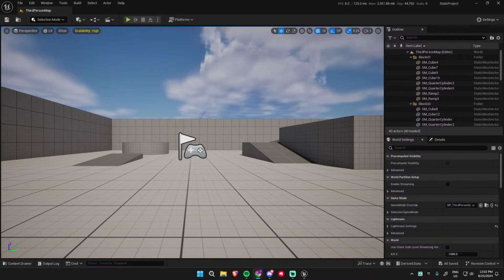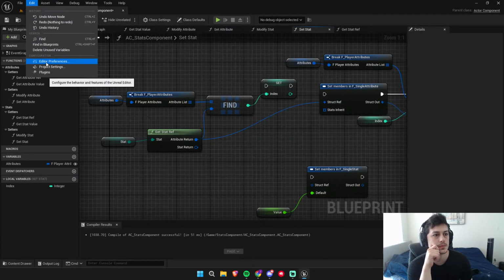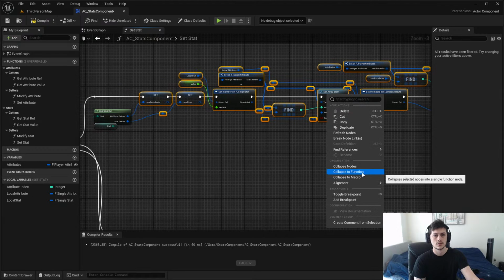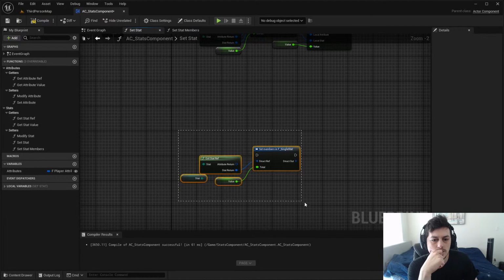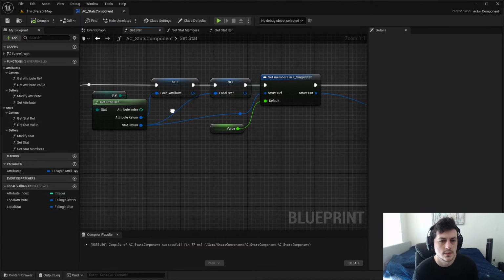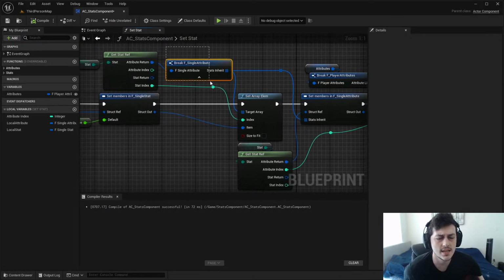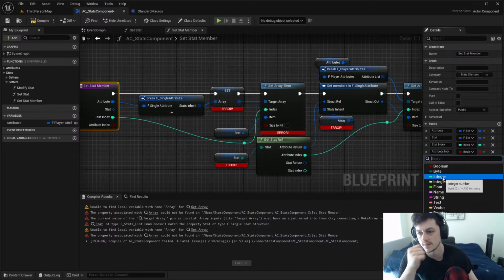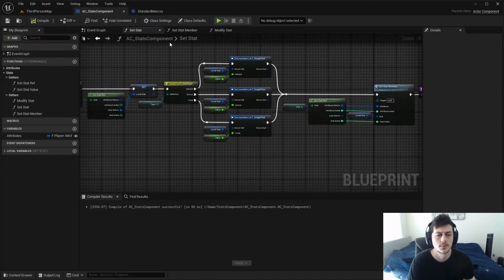UE5 - Improving Stats System